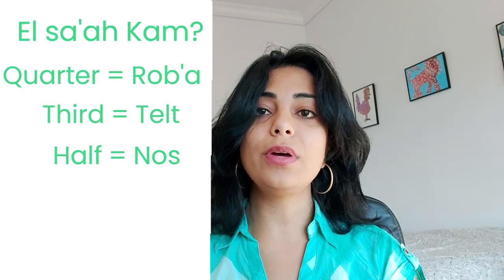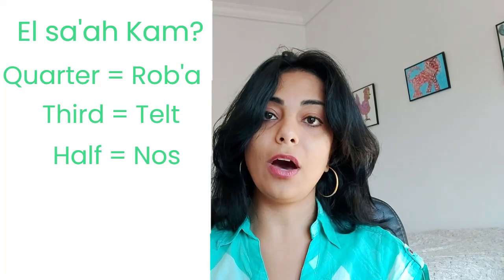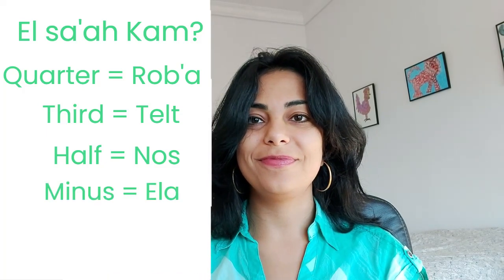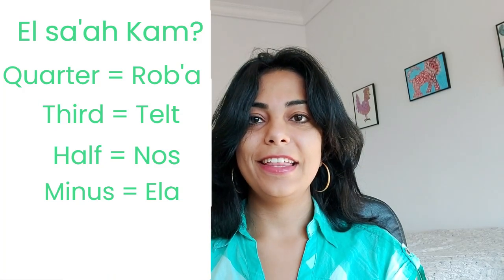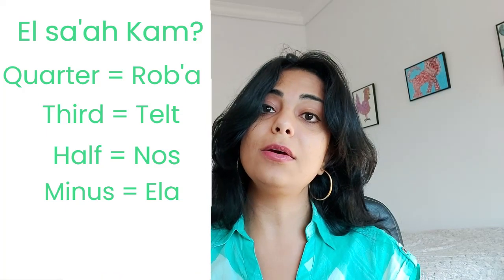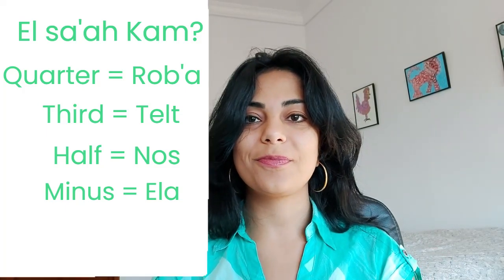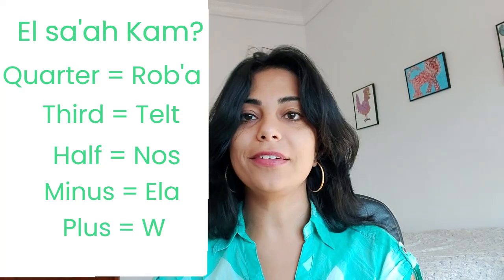⏰Tell time in Arabic⏰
In this Video you will learn how to use time vocabulary in Egyptian Arabic. 00:45
You'll learn how to tell time in Arabic.  02:10
You'll learn new words related to numbers and time in Arabic.
You'll learn new phrases in Egypt Arabic.